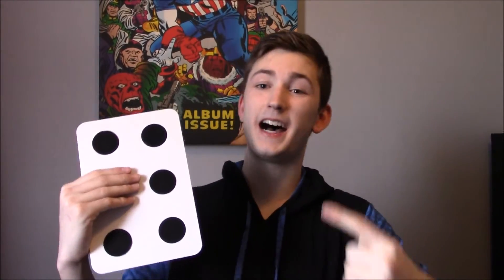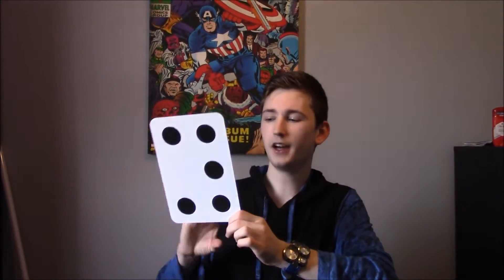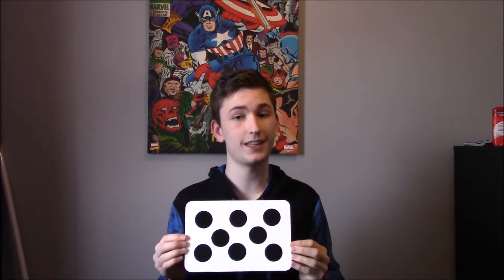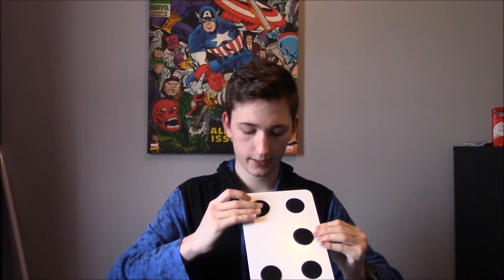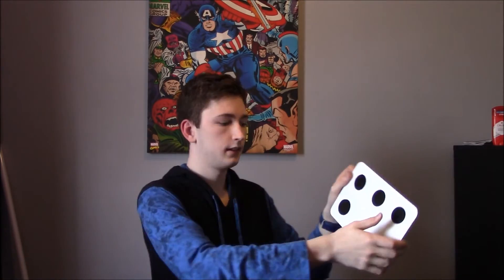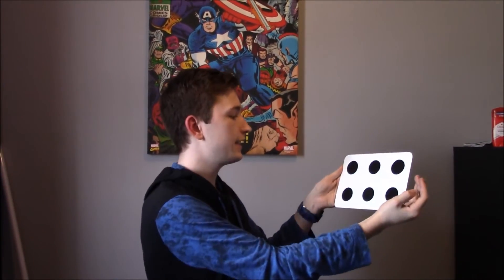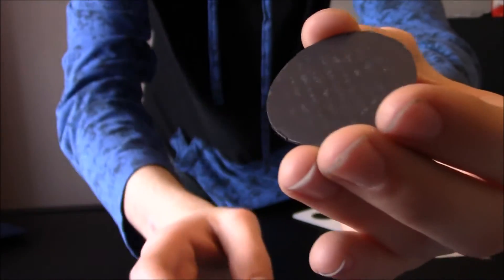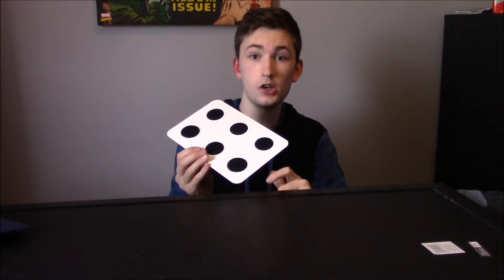Surprising Dots Pro Tutorial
I might not be making another video until I received the other mystery products in the mail to review.